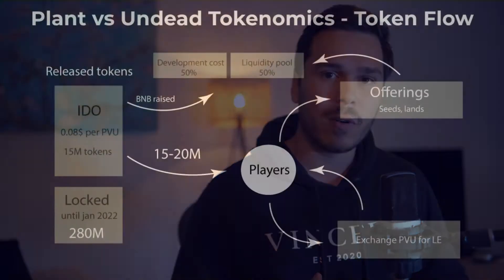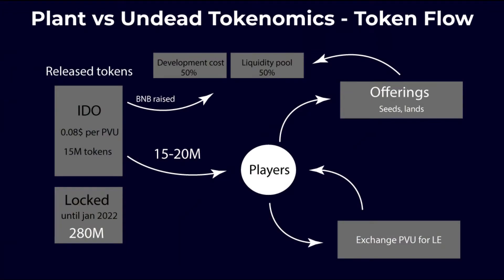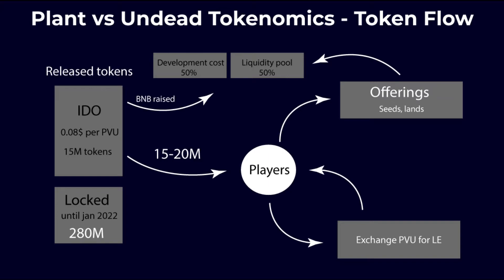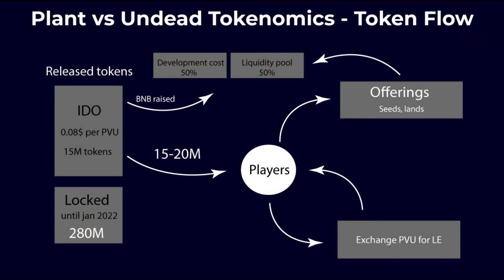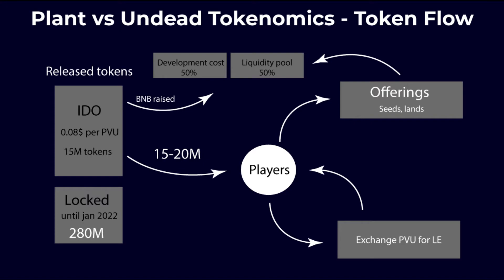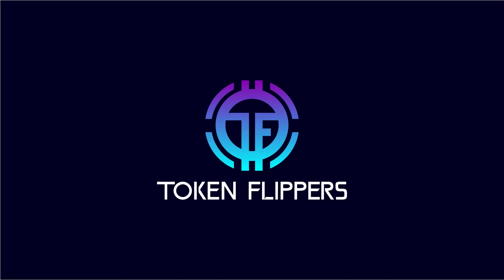Plant vs Undead - Tokenomics Analysis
I was doing some research on the tokenomics of PVU and then realized that I could also just share what I was working on.

Let me know if you want to see a full breakdown of the entire tokenomics and token flow!

- Team Token Flippers